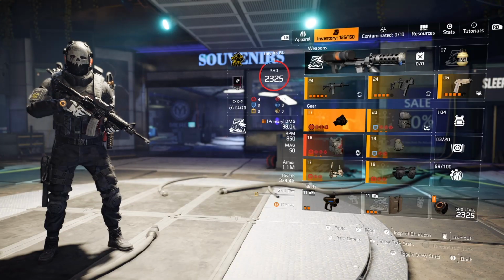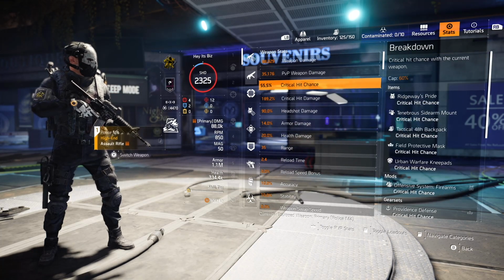Division 2- IS DAMAGE TO ARMOR THE BEST DAMAGE IN THE GAME? Let's FIND OUT!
Today we take a look at Damage Math!  So dust off the Graphing Calculators and your DPS SHEETS!  We're gonna peek under the hood of 3 ways to do damage, and find which one is most efficient!

If you're new here or been with us since the Bronze Age, YOU ARE WELCOME HERE.

This Video's cold open is a HandlingBizness submission from JayLW22, Thanks for sending it in!

Got a video of you doing cool stuff in Division 2? Send it to me on Twitter using the hashtag handlingbizness and you could be featured!